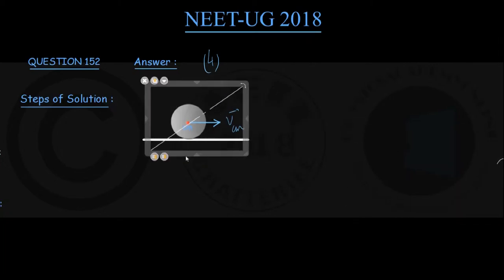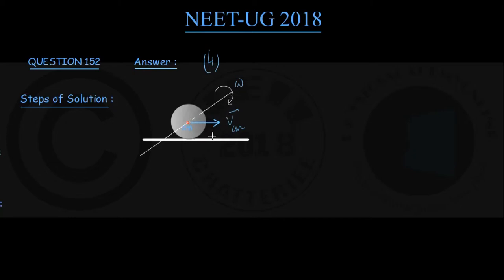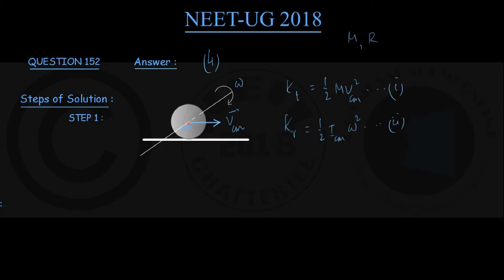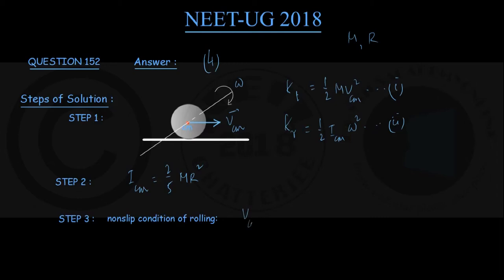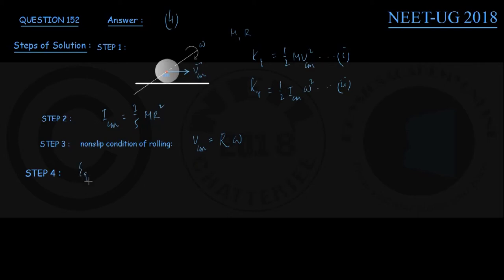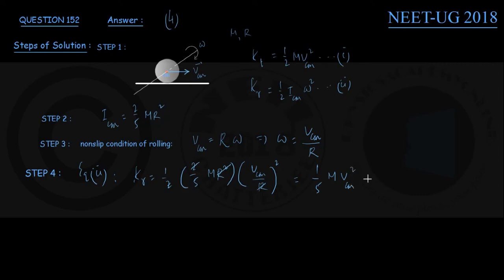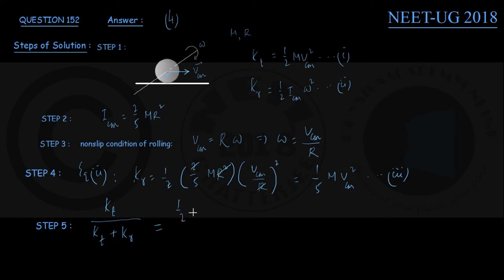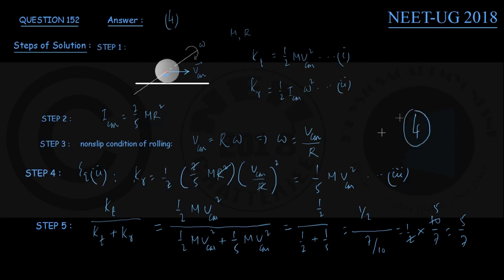NEET-UG 2018 Question 152 Solution